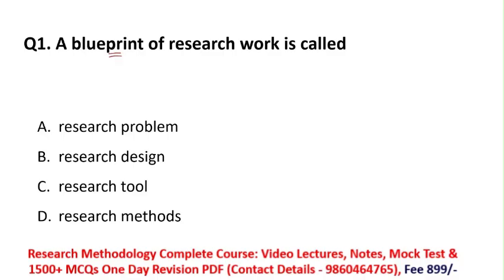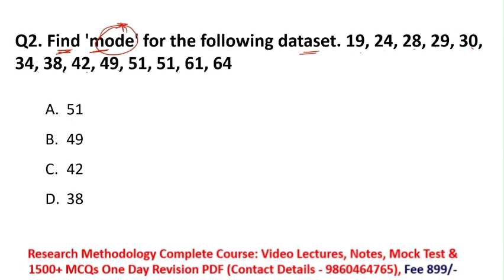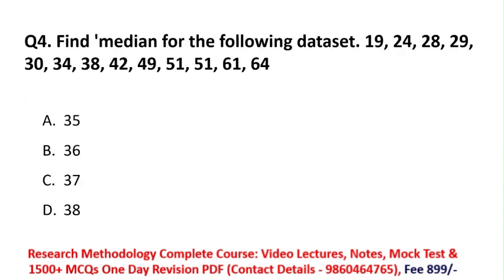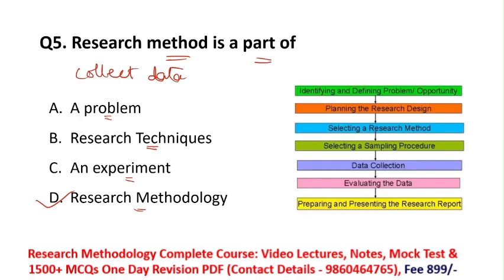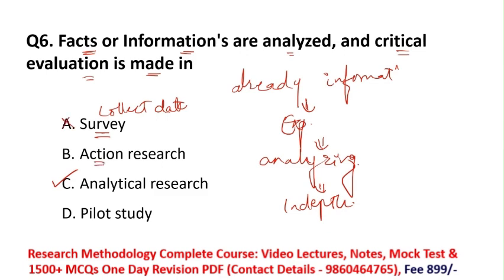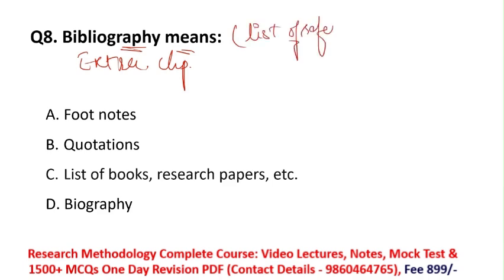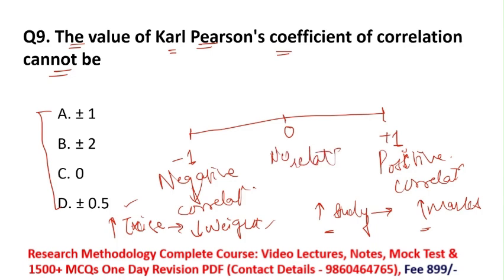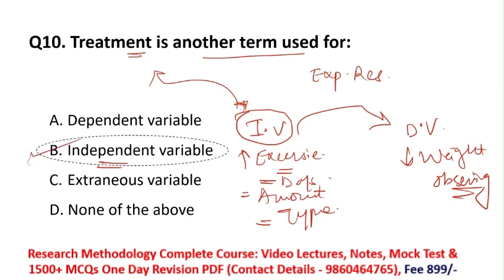Anna University PhD Entrance Test 2024|Most Repeated Research Methodology MCQs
In this session, I have explained most expected research methodology MCQs that will be going to be asked in phd entrance test.
Hello Aspirants,
Anna  university PhD . Exam Date 27 October..Exam will have
50% part of reearch methodology(part 1) and 50% part of core subject(part 2)
1. Full Syllabus Notes,
2. Full syllabus Test Series
3. 1500+ MCQ Set with answers
4. Full Syllabus Video Lectures

You will be added to our Paid WhatsApp group. Fee is just 899. Message On 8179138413 (Whatsapp Only) to Join Downloade App

           1.UGC NET ECONOMICS
           2.UGC NET COMMERCE
⏩ KSET
⏩ APSET
⏩ MHSET Chemistry
⏩ MHSET Economics
⏩ MHSET Commerce
⏩ MHSET Management
⏩ TNSET Paper 1
⏩ TNSET Chemistry
⏩ TNSET Economics
⏩ TNSET Commerce
⏩ TNSET Management